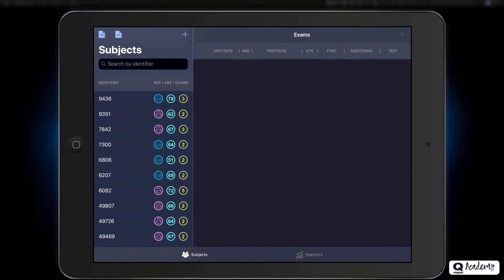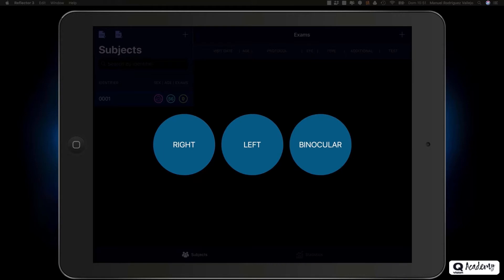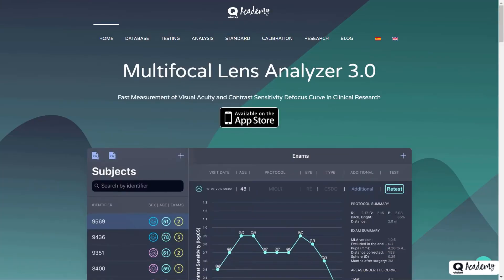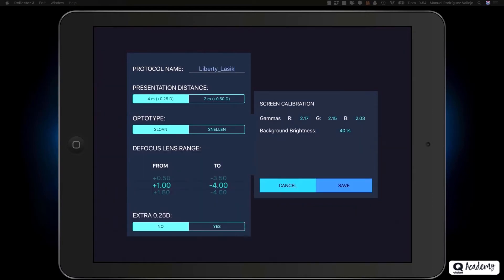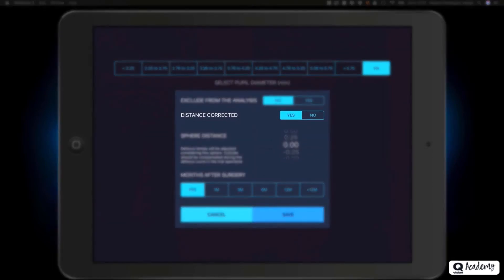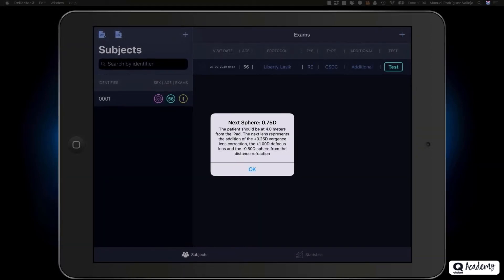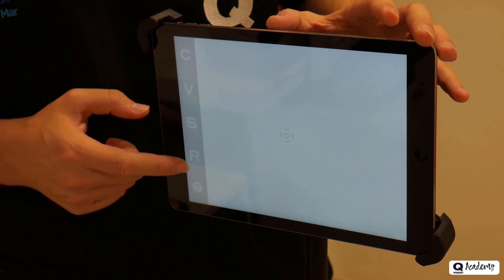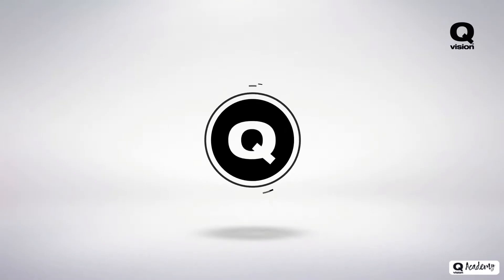Defocus Curve Multifocal IOL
Learn how to use the Multifocal Lens Analyzer to perform Defocus Curves with Multifocal Intraocular Lenses and Multifocal Contact Lenses.

Video Content
00:00 - Create a subject
00:54 - Add examination to a subject
01:42 - Create a protocol
03:07 - Calibration options and standardised protocol
04:39 - Complete the exam options
07:09 - Avoid lens build-up and refraction at infinity
08:55 - Test process and result